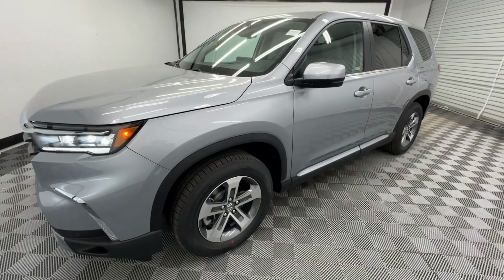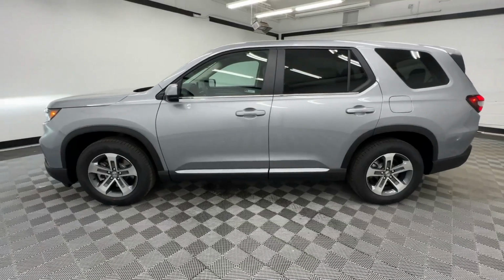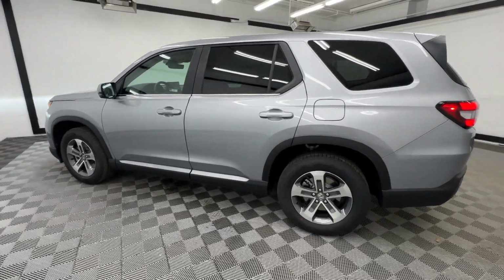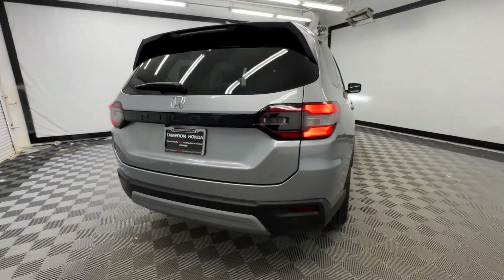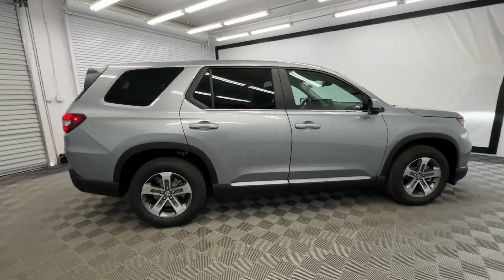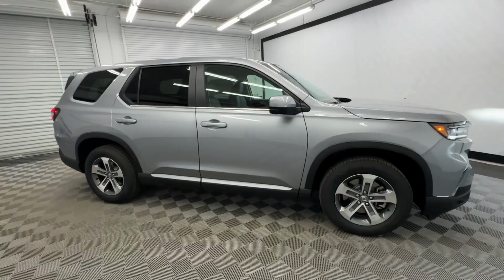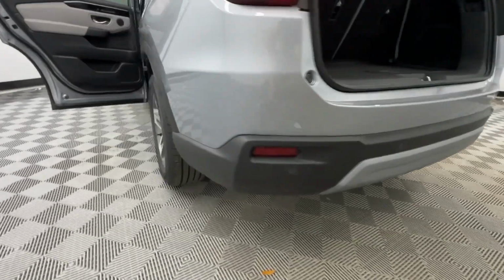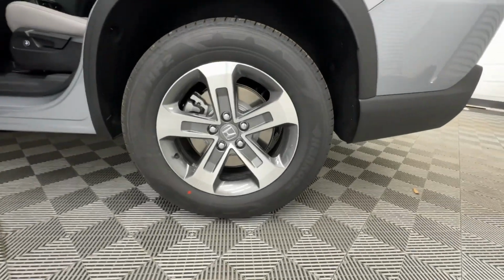2024 Honda Pilot Birmingham, Hoover, Alabaster, Vestavia Hills, Helena H240846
Lunar Silver Metallic New 2024 Honda Pilot EX-L available in 1675 Montgomery Hwy., Birmingham, Alabama at Tameron Honda. Servicing the Birmingham, Hoover, Alabaster, Vestavia Hills, Helena area.

Tameron Honda
1675 Montgomery Hwy

Lunar 2024 Honda Pilot EX-L 8 Passenger FWD 10-Speed Automatic 3.5L V6 DOHC 24VbrbrTameron Honda rolls out the red carpet for you and we will give you everything you need to make an informed car buying decision. We will send you a personalized video of the vehicle you select warranty information and details and a rock bottom price quote that you are guaranteed to pay when you arrive. 19/27 City/Highway MPG
Axle Ratio: 4.167|Wheels: 18 Pewter Gray Machined Face|Heated Front Bucket Seats|Leather Seat Trim|Radio: 245-Watt Audio System|4-Wheel Disc Brakes|9 Speakers|Air Conditioning|Electronic Stability Control|Front Bucket Seats|Front Center Armrest|Power Liftgate|Spoiler|Tachometer|3rd row seats: split-bench|ABS brakes|Alloy wheels|Automatic temperature control|Brake assist|Bumpers: body-color|Delay-off headlights|Driver door bin|Driver vanity mirror|Dual front impact airbags|Dual front side impact airbags|Four wheel independent suspension|Front anti-roll bar|Front dual zone A/C|Front fog lights|Front reading lights|Fully automatic headlights|Garage door transmitter: HomeLink|Heated door mirrors|Heated front seats|Illuminated entry|Knee airbag|Low tire pressure warning|Memory seat|Occupant sensing airbag|Outside temperature display|Overhead airbag|Overhead console|Panic alarm|Passenger door bin|Passenger vanity mirror|Power door mirrors|Power driver seat|Power passenger seat|Power steering|Power windows|Radio data system|Rear air conditioning|Rear anti-roll bar|Rear reading lights|Rear seat center armrest|Rear window defroster|Rear window wiper|Reclining 3rd row seat|Remote keyless entry|Security system|Speed control|Speed-sensing steering|Split folding rear seat|Steering wheel mounted audio controls|Telescoping steering wheel|Tilt steering wheel|Traction control|Trip computer|Turn signal indicator mirrors|Variably intermittent wipers|Front beverage holders|Auto-dimming Rear-View mirror|Speed-Sensitive Wipers|AM/FM radio: SiriusXM|Exterior Parking Camera Rear|Auto High-beam Headlights|Lane departure: Lane Keeping Assist System (LKAS) active|Emergency communication system: HondaLink Assist|Apple CarPlay/Android Auto|Adaptive Cruise Control: Adaptive Cruise Control (ACC) with Low-Speed Follow|Blind Spot Information (BSI) System warning